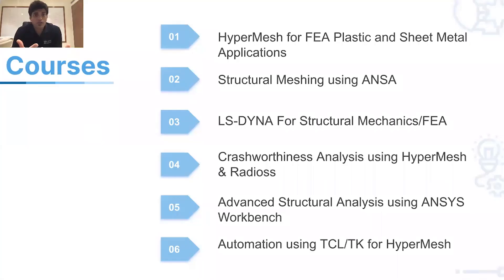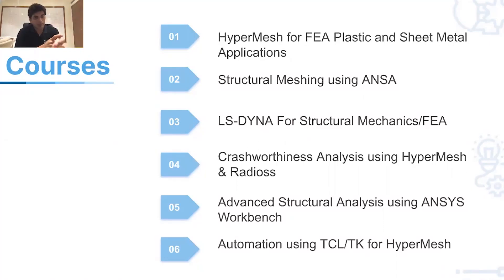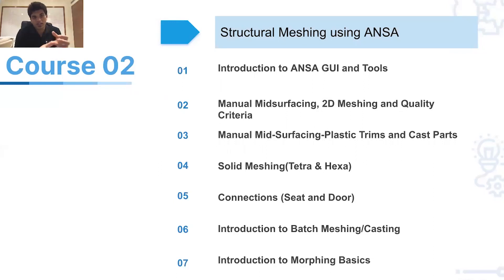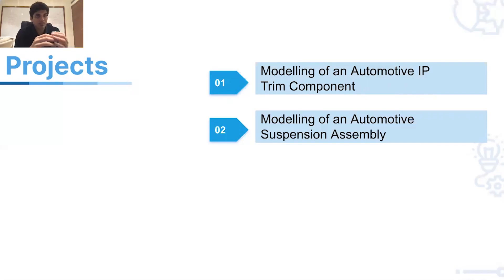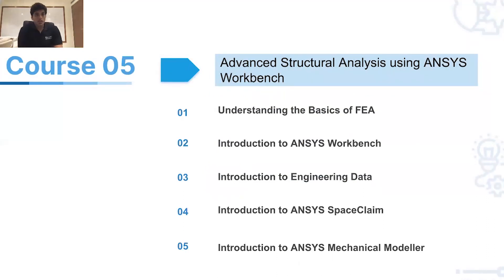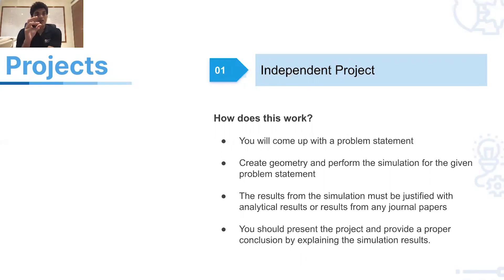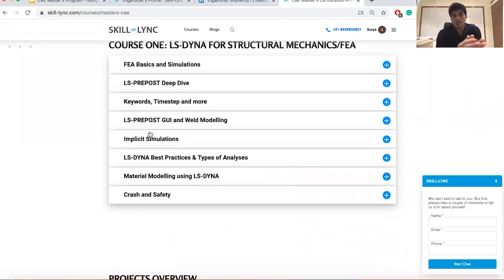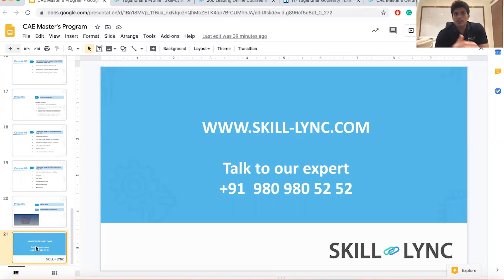Course Review by Surya | CAE Master's Program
CAE Master's Program is one of the top job-leading Master's Programs at Skill-Lync. This program trains you with the most in-demand skill sets required to get into the leading CAE core companies. Over recent years, we have had a huge number of placements from our CAE Master's Program in particular with really amazing Salary packages.

Students who took up our CAE Master's have now been employed at some of the top companies like  BETA-CAE Systems, Equilibrium Systems, HCL Technologies, Axiscades, and so on.

In this video, our Co-Founder, Surya is explaining the various features of this program and he goes in-depth about the different industry-oriented projects that you will take part during the course of 6 months.

Click on the link to know more about our CAE Master's Program,